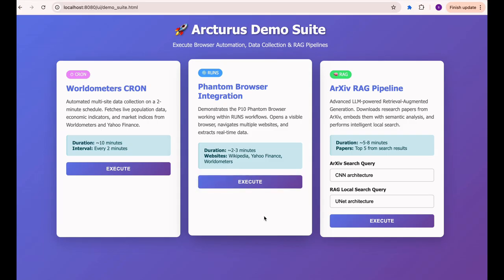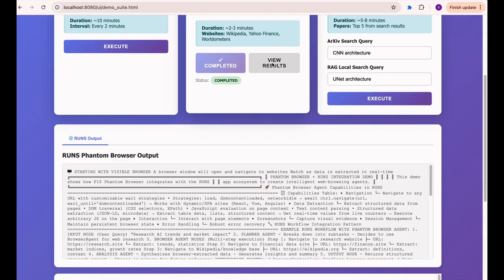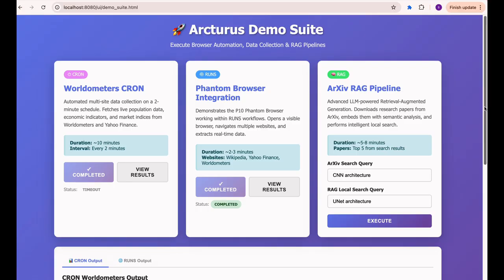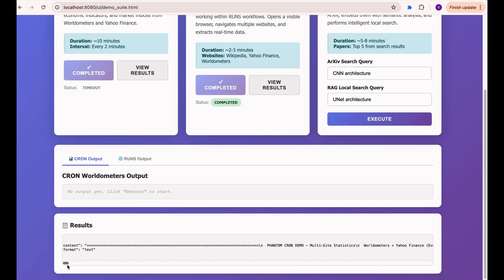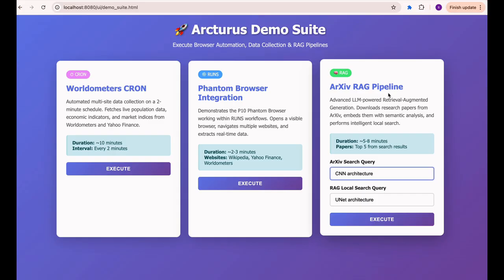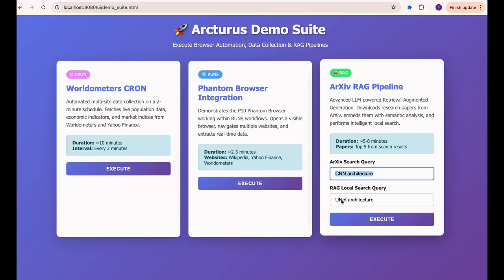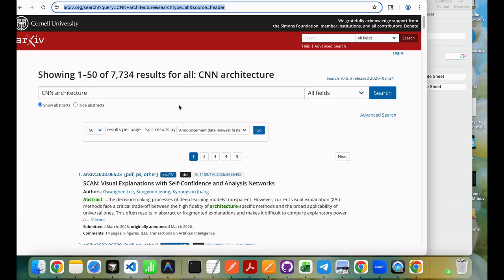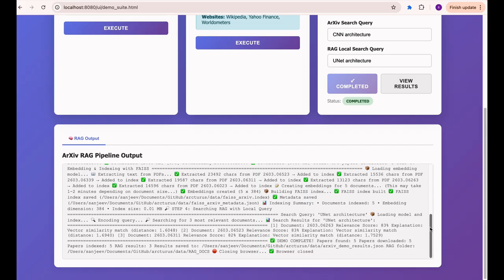Browser Automation AI Agent